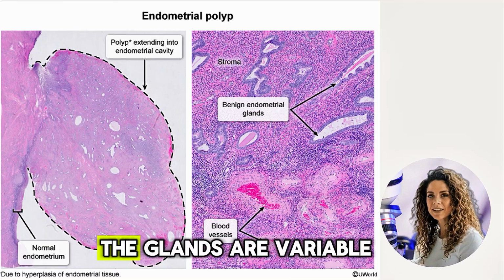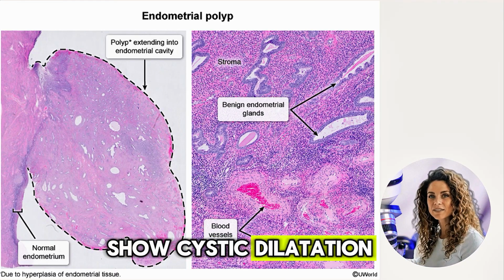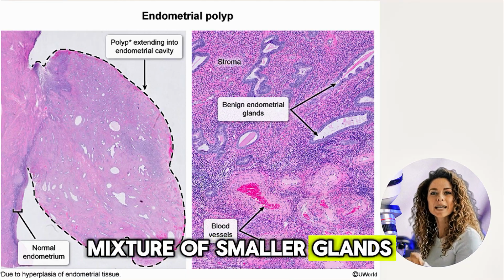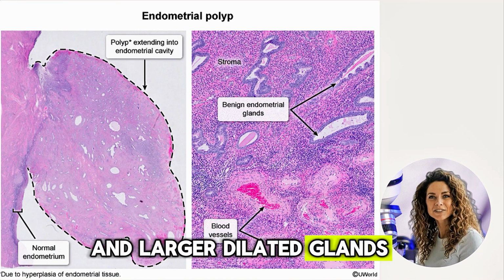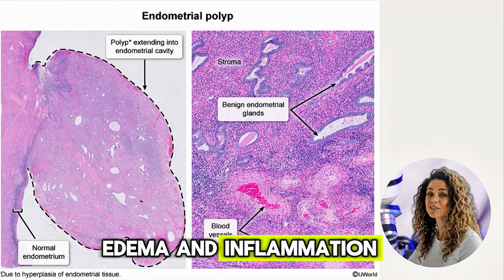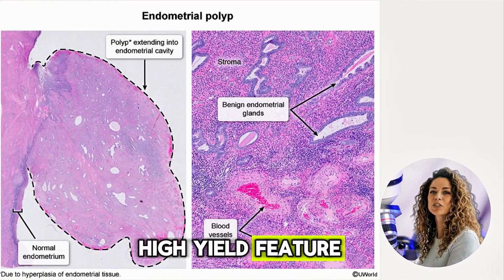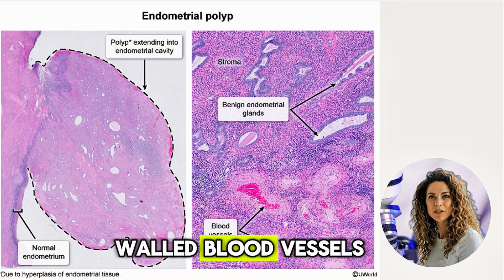Endometrial Polyp (Pathology): Gross & Microscopic Features + Case Discussion & Differentials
Description:
Endometrial polyp is a common cause of abnormal uterine bleeding. In this lecture-style video, I cover the definition and clinical relevance, then explain the gross (macroscopic) features, microscopic (histopathology) features, and finish with a patient case discussion including differential diagnoses.

✅ What you’ll learn:

What is an endometrial (uterine) polyp?
Clinical presentation (common complaints)
Gross features of endometrial polyp
Microscopic features / histology
Case-based approach + differentials (how to differentiate from similar conditions)
For students: This is useful for MBBS/BDS/FCPS/USMLE-style revision and viva prep.

3) Chapters / Timestamps (template)
If you give me your exact timestamps, I’ll format perfectly. For now, use this structure:

00:00 Channel Intro
00:__ What is an Endometrial Polyp?
00:__ Clinical Presentation / Why it matters
00:__ Gross (Macroscopic) Features
00:__ Microscopic Features / Histopathology
00:__ Patient Case (complaints + findings)
00:__ Differential Diagnosis
00:__ Summary / Key Takeaways

4) Tags: endometrial polyp, uterine polyp, endometrial polyp symptoms, endometrial polyp pathology, endometrial polyp histology, endometrial polyp histopathology, endometrial polyp gross features, endometrial polyp microscopic features, endometrial polyp ultrasound, abnormal uterine bleeding, AUB, gynecology lecture, pathology lecture, differential diagnosis, case discussion, MBBS pathology, medical lecture